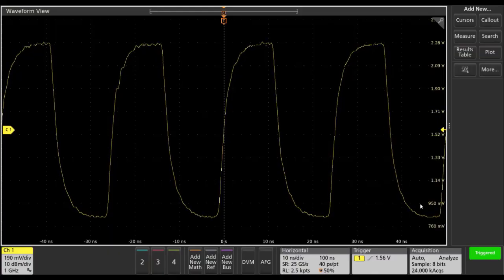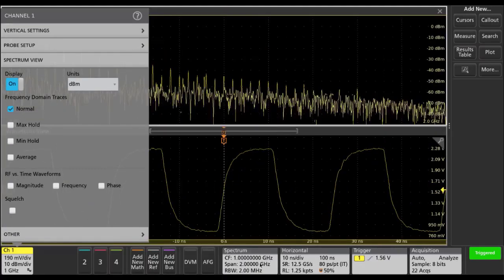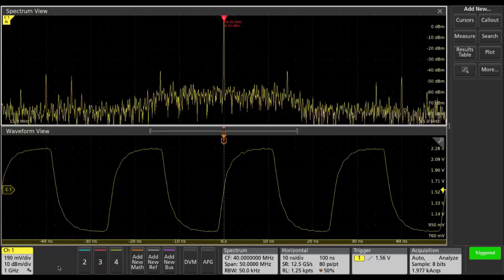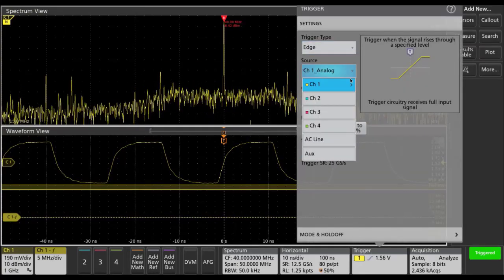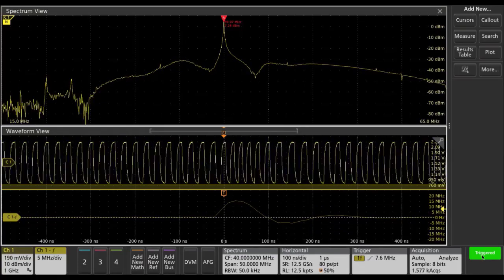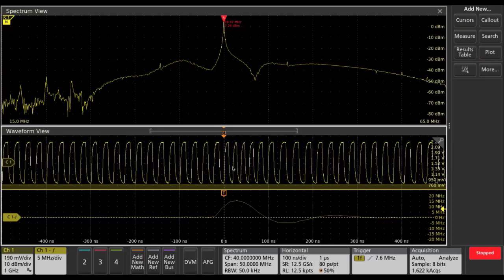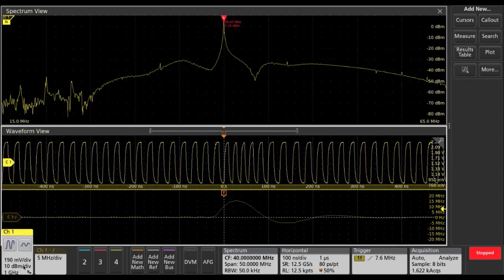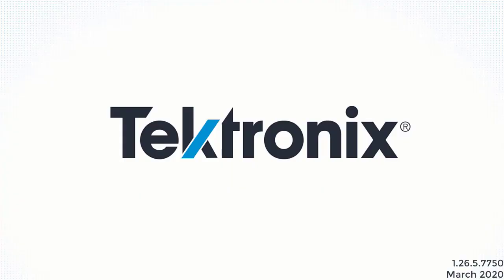Capturing a Clock Frequency Glitch with RF vs Time Trigger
See how an edge trigger on the RF Frequency Deviation vs Time trace isolates and captures a short duration transient in the frequency of a clock signal.  The Spectrum View capability on the 4, 5 and 6 Series MSO oscilloscopes can perform edge, pulse width and time-out triggers on RF vs Time waveforms.